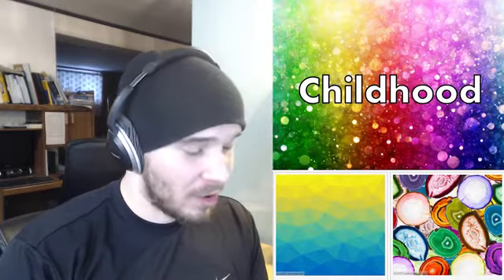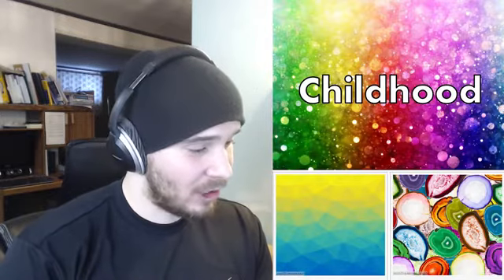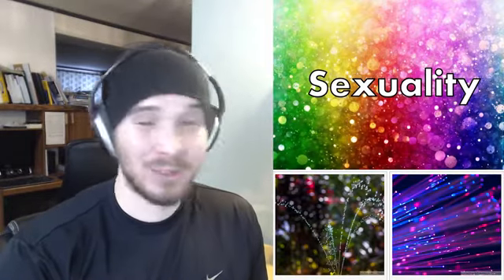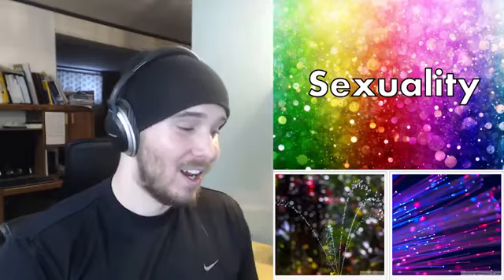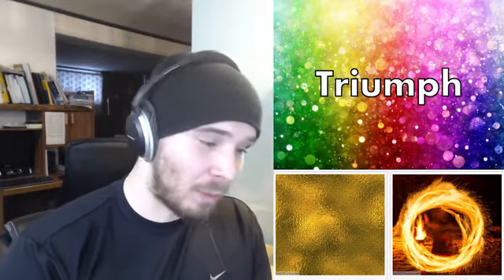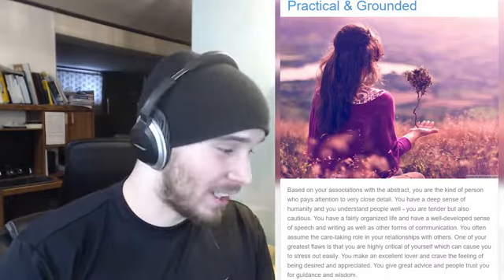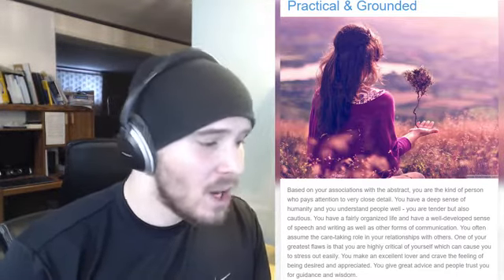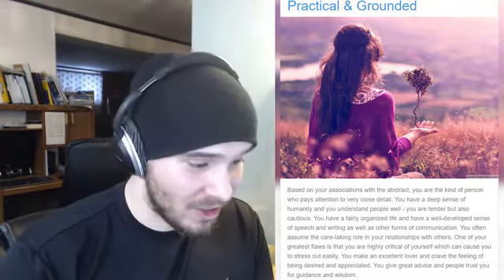charmx reupload: AM I CRAZY - This Test Shows Who You Really Are!